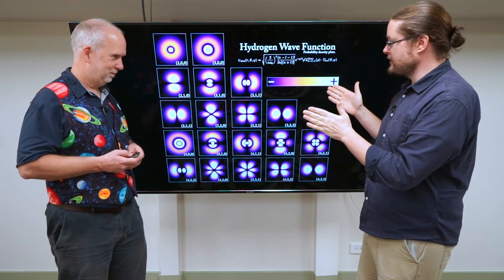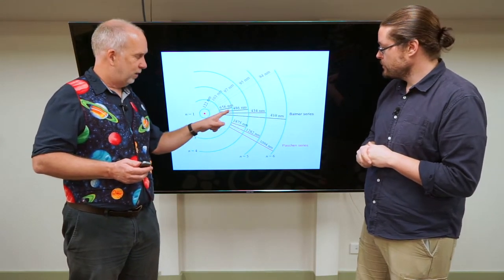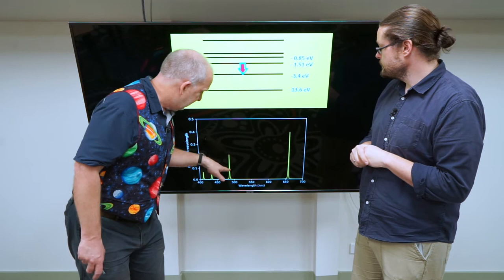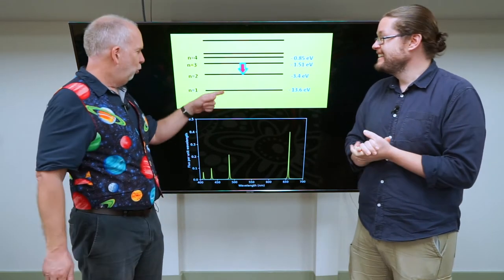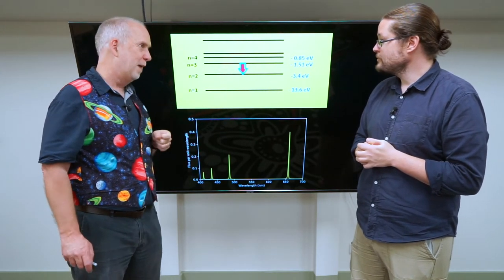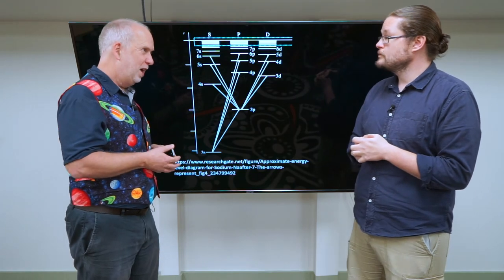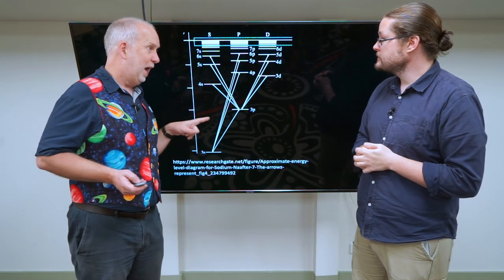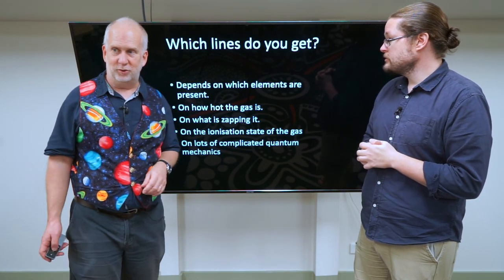Stars V3.9 Energy Levels